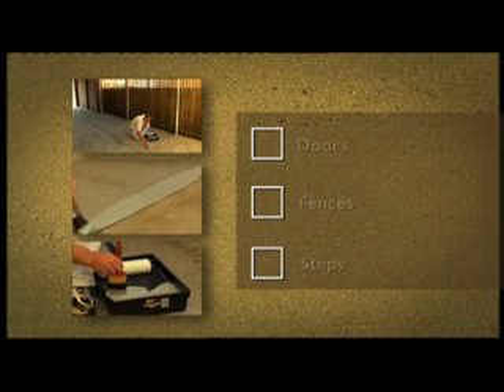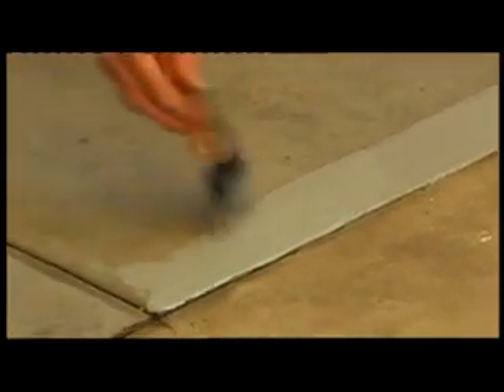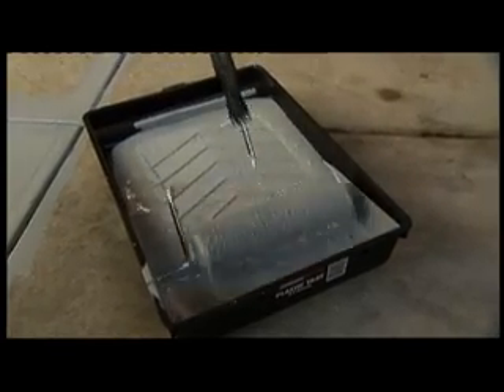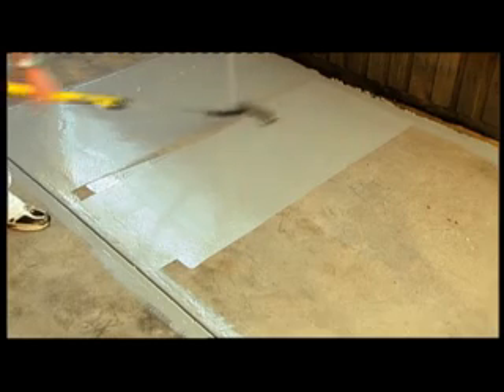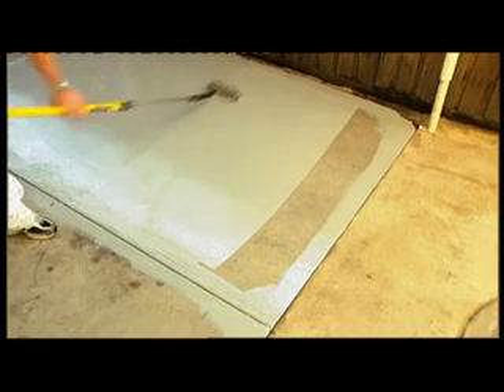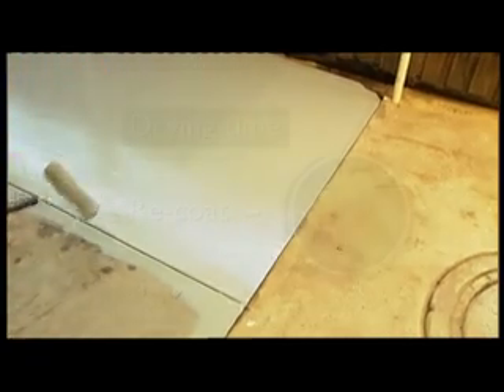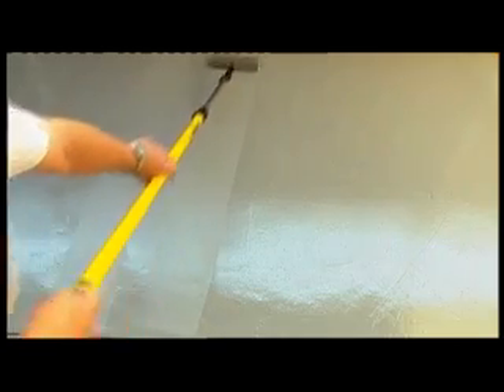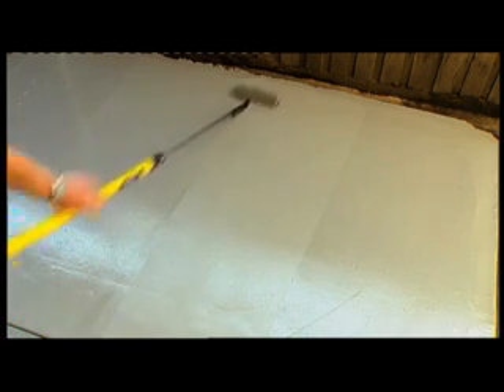How to Paint Concrete With Berger Jet Dry Paint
Now that you have prepared your concrete surface you are now ready to apply your Berger Jet Dry top coat.  This video will give you a step by step guide to painting your concrete surface.  This includes the tools you will need, how to cut in and how to roll and lay off your paint.  All the tips you will need for a durable, long lasting finish to your concrete surface.